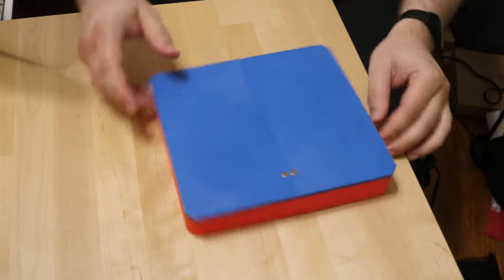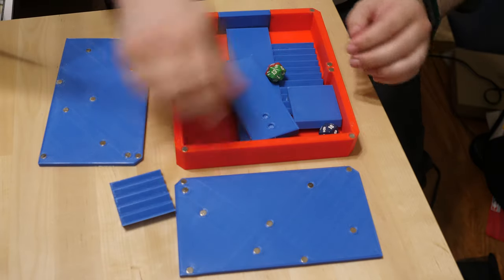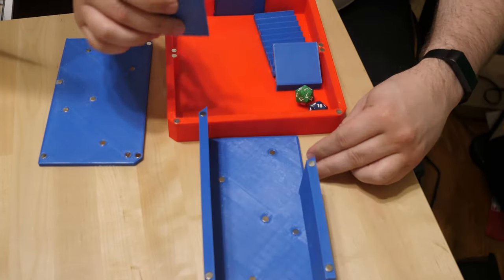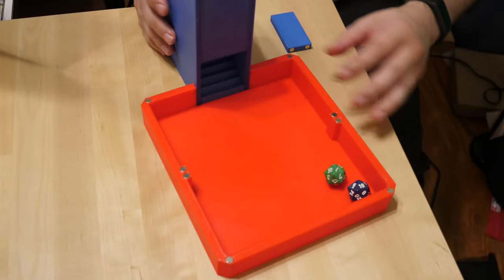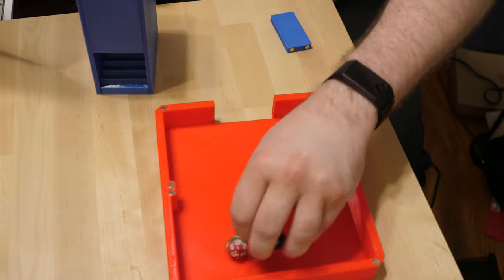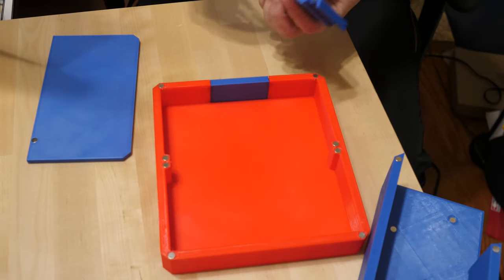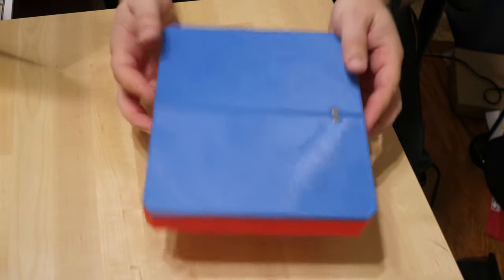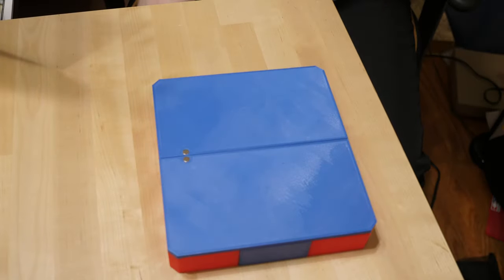Dice Tower & Tray Version 2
A rough edit of a look at the Dice Tower and Tray that I designed and printed and added magnets to.

Steps help the dice tumble far more than a smooth slope.